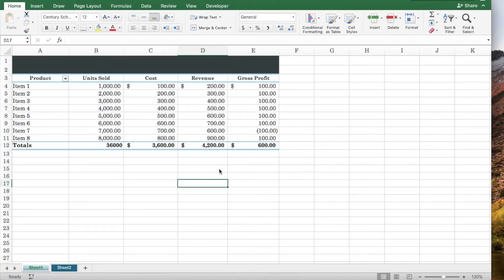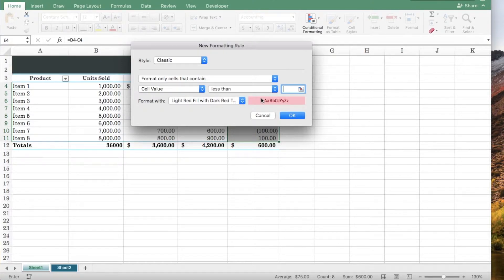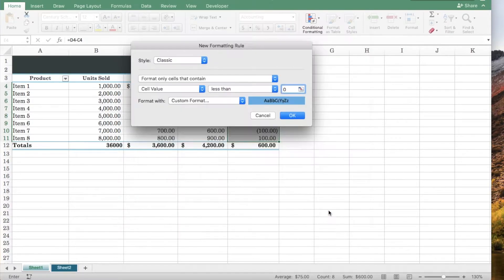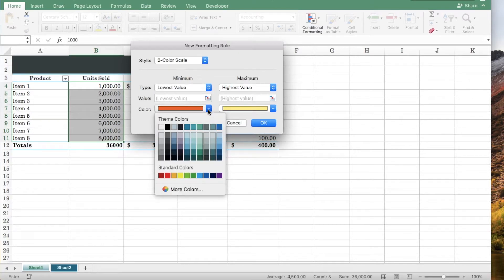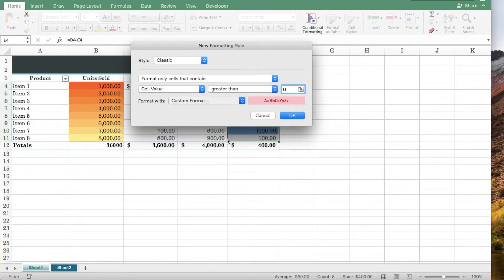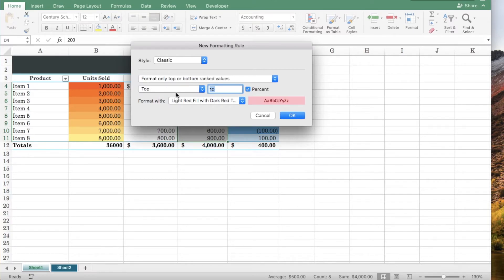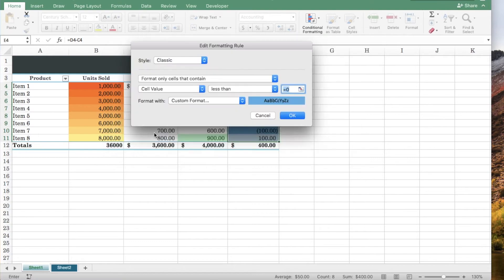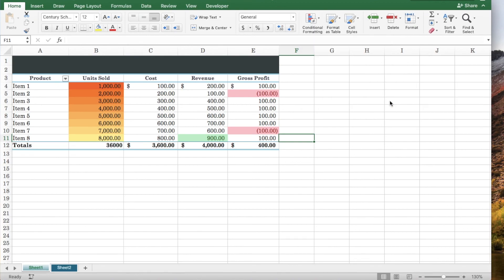How to Highlight Cells by Applying Conditional Formatting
This video shows an easy demonstration on how to highlight cells by applying conditional formatting.